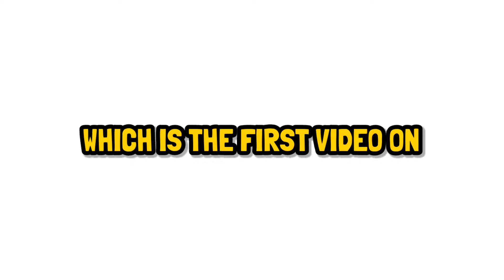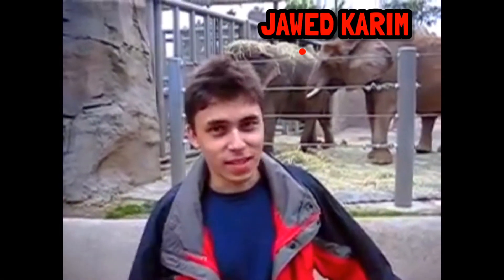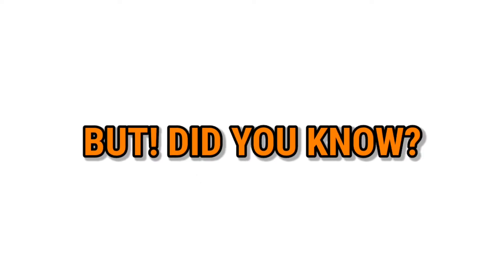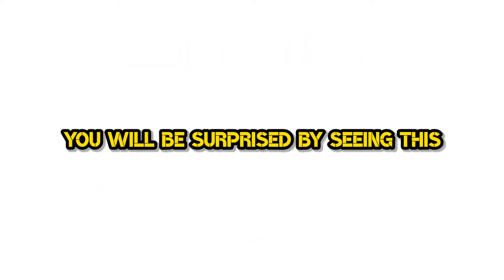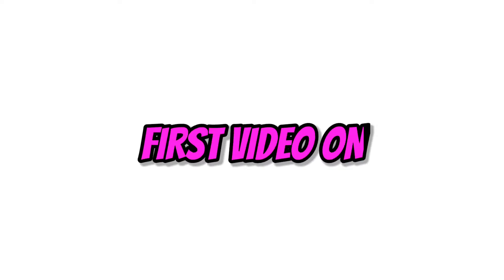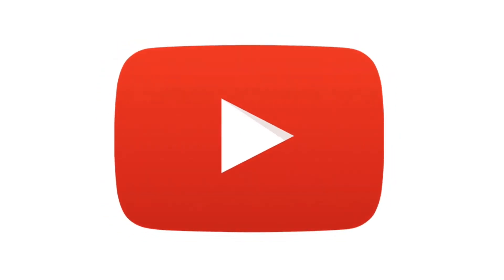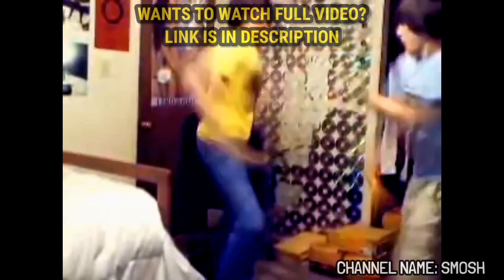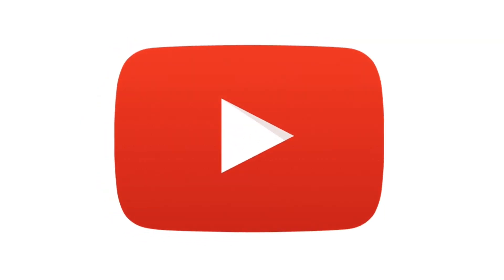First YouTube Video + Second YouTube Video - Its Game Over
As you've watched the First Youtube video that was ever made but have you ever wondered what is the second video that was uploaded on Youtube. In this video, I am going to show you the second video on Youtube. I hope you will enjoy this video.